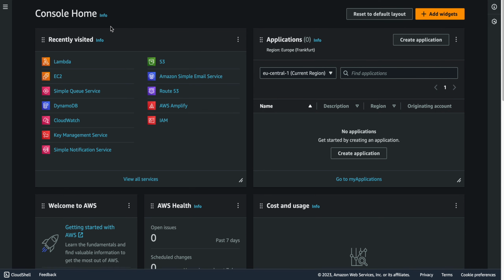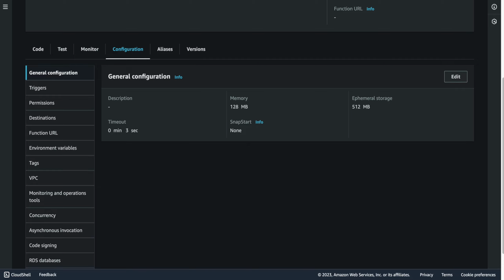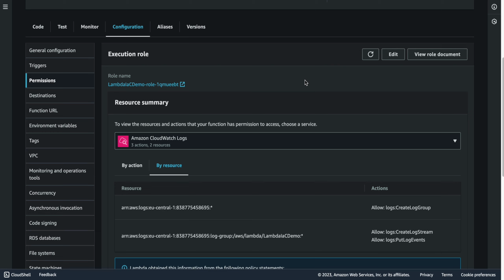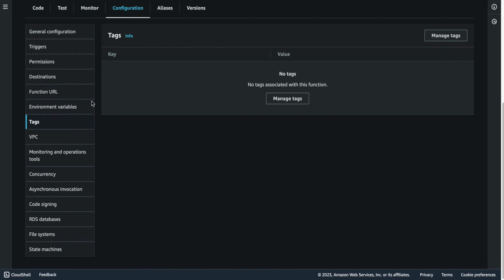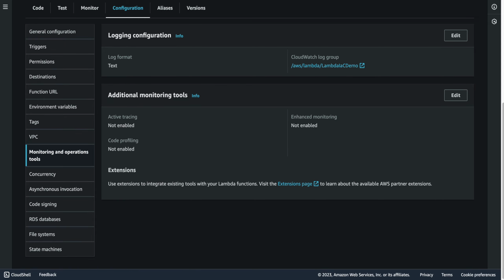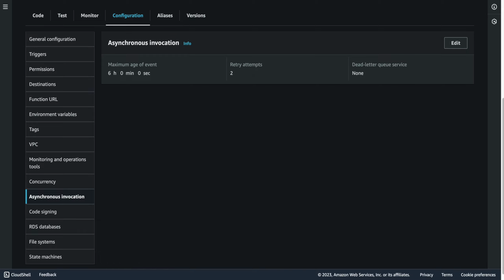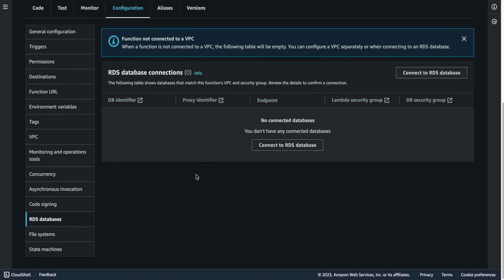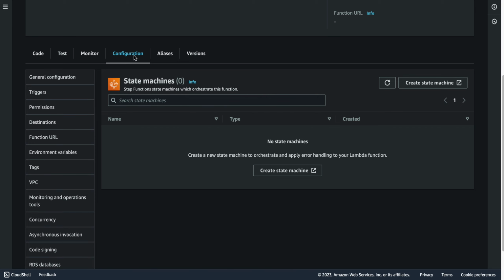#21 Using the Function Configuration in Lambda Console | AWS Serverless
Configuring AWS Lambda functions through the AWS Management Console involves several key steps. This process allows you to set up various aspects of your Lambda function, such as its code, triggers, resources, permissions, and monitoring. Here's a general guide on how to configure Lambda functions using the AWS Console:

### Step 1: Accessing the Lambda Console
- **Navigate to Lambda:**
  - Log in to the AWS Management Console and open the Lambda service.

### Step 2: Creating or Selecting a Function
- **Create a New Function:**
  - Click on “Create function” if you need to create a new one. You can choose to author from scratch, use a blueprint, or deploy an application from the Serverless Application Repository.
- **Select an Existing Function:**
  - If configuring an existing function, select it from the list of functions.

### Step 3: Basic Configuration
- **Function Settings:**
  - Configure basic settings like the function name, runtime (e.g., Node.js, Python), and the execution role (IAM role).
- **Function Code:**
  - Upload your function code directly, if it's a simple index file, or upload a .zip file for more complex functions. For larger applications, you might use an S3 link or connect to a repository.

### Step 4: Function Triggers
- **Add Triggers:**
  - Set up triggers that will invoke your function, such as Amazon S3, Amazon DynamoDB, Amazon SNS, or API Gateway.
  - Configure the specific event source settings, like specifying an S3 bucket and the type of events that will trigger the function.

### Step 5: Function Configuration
- **Memory and Timeout:**
  - Configure the memory allocation and the timeout setting for your function. Memory can range from 128 MB to 10,240 MB, and timeout can be set up to 15 minutes.
- **Environment Variables:**
  - Set environment variables for your function. These are key-value pairs that your function code can access.

### Step 6: Permissions and Execution Role
- **IAM Role:**
  - Ensure your Lambda function has the necessary permissions to interact with other AWS services. This is managed through IAM roles and policies.
- **Resource-Based Policies:**
  - If your function needs to be invoked by AWS services or applications, configure resource-based policies to grant the necessary permissions.

### Step 7: Monitoring and Logging
- **CloudWatch Integration:**
  - Lambda functions automatically log to Amazon CloudWatch. Configure logging levels and destinations as needed.
- **Metrics and Alarms:**
  - Set up CloudWatch metrics and alarms for monitoring your Lambda function's performance and error rates.

### Step 8: Save and Deploy
- **Deploy Changes:**
  - After configuring your function, save the changes, and deploy the function to make it active.

### Additional Configurations
- **Concurrency Settings:**
  - Manage concurrency settings to control how many instances of your function can run simultaneously.
- **VPC Configuration:**
  - If your function needs to access resources in a VPC, configure VPC settings with the appropriate subnet and security groups.
- **Layers:**
  - Use Lambda Layers to manage shared dependencies and reduce the size of your deployment package.

### Step 9: Testing the Function
- **Invoke the Function:**
  - Use the Test feature in the Lambda console to invoke your function with sample event data to validate that it's working as expected.

Configuring Lambda functions through the AWS Console provides a user-friendly interface for setting up and managing your serverless applications, offering flexibility and control over the function's behavior, triggers, resources, and integrations.